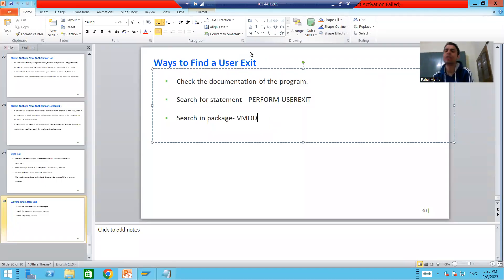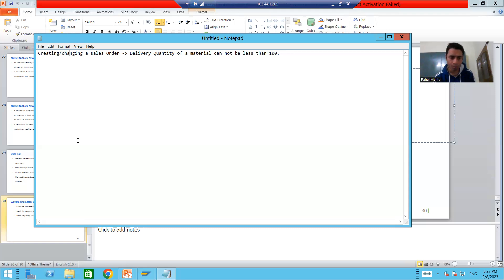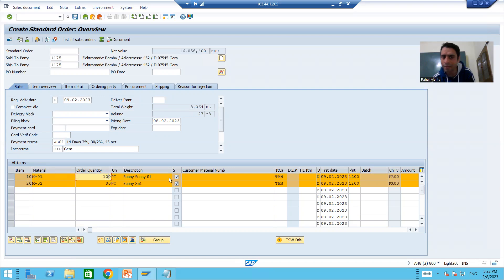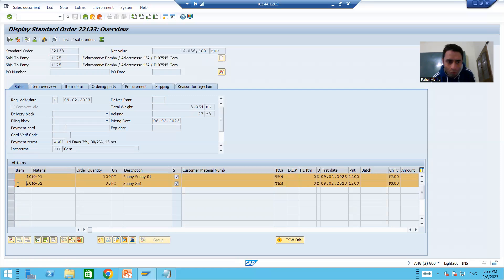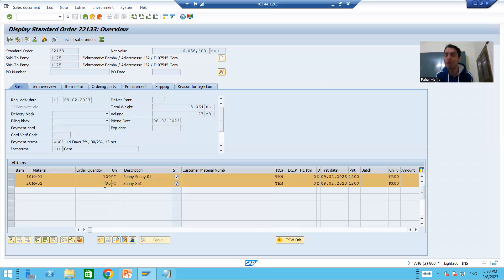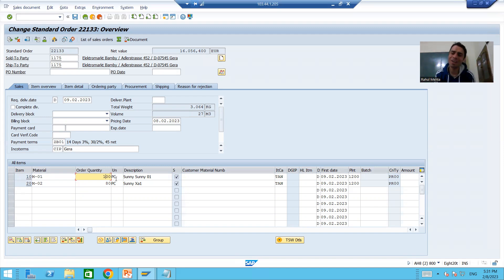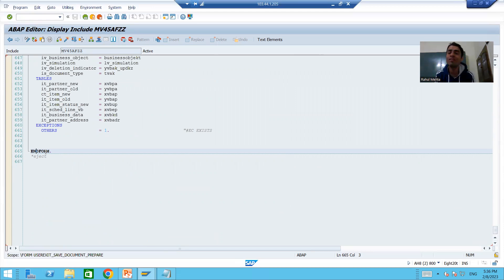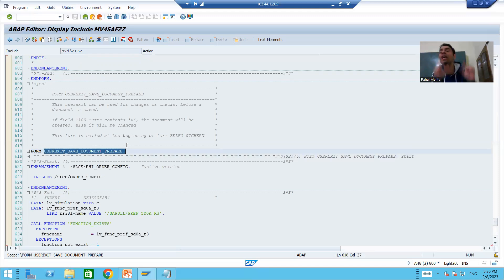41 - Enhancements & Modifications - User Exit - Implementation Part1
-Taking a requirement which will be achieved by implementing a User Exit.
-User Exit - USEREXIT_SAVE_DOCUMENT_PREPARE will be used to achieve the requirement.